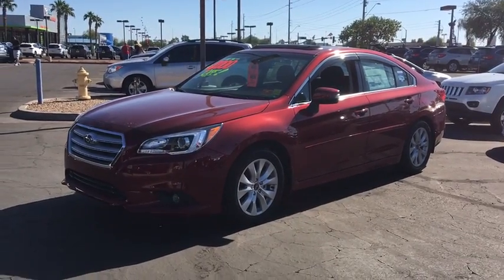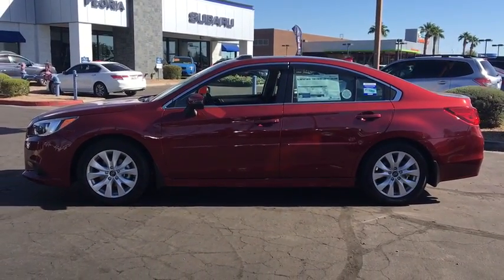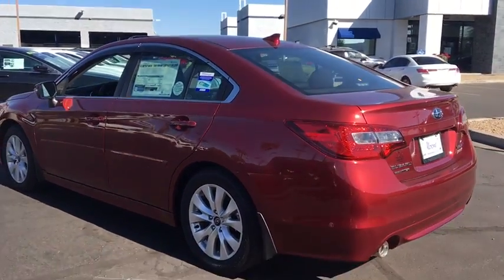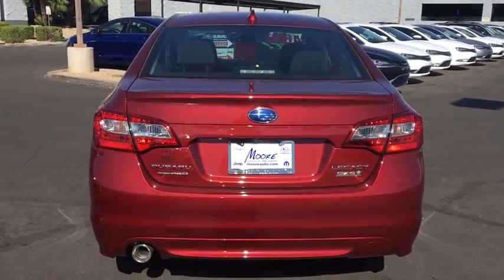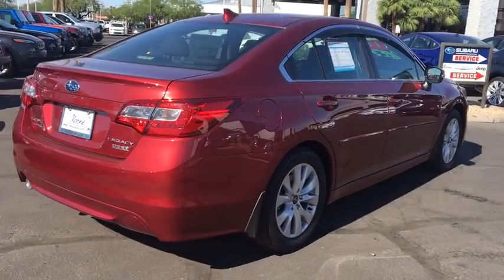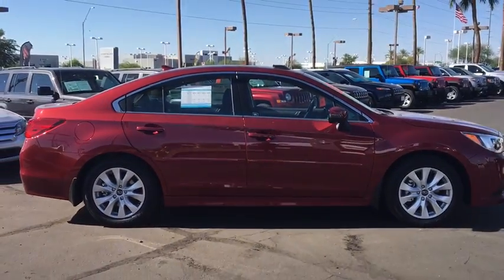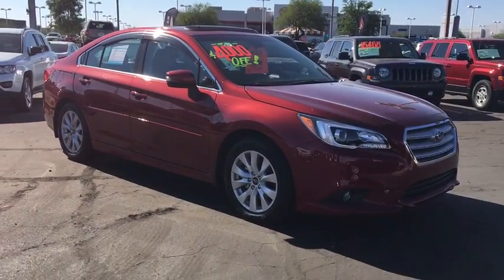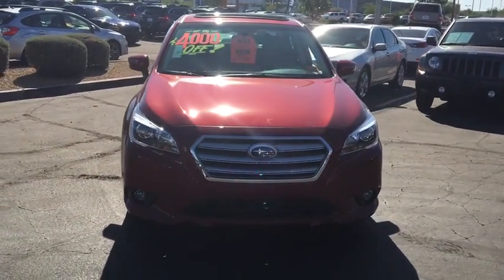2016 Subaru Legacy Phoenix, Peoria, Scottsdale, Avondale, Surprise, AZ S5214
New 2016 Subaru Legacy
Peoria Subaru: Servicing Peoria Arizona near Surprise, Avondale, Scottsdale, Phoenix, AZ
2016 Subaru Legacy 2.5i Premium - Stock#: S5214 - VIN#: 4S3BNAH69G3063874

Peoria Subaru
8590 W Bell Rd

Introducing the 2016 Subaru Legacy. Legacy features completely revised and retuned steering and suspension, resulting in both improved handling and a quieter, more composed ride. Standard on all models Symmetrical All-Wheel Drive makes for better stability, efficiency, and a quicker response to road conditions. It is designed for optimal balance and an even distribution of power for maximum traction. The combination of the advanced SUBARU BOXER engine and a highly efficient Lineartronic CVT allows the Legacy to get up to 36 mpg hwy with the 2.5L engine. You can also opt for the potent 3.6L engine as well. Legacy's completely new and spacious interior features soft-touch high-quality materials throughout. Available features also include a 10-way adjustable driver's seat with 2-position memory, heated rear seats and rear A/C vents to bring front-seat comfort to the entire cabin. The available All-Weather Package includes heated seats, heated side mirrors, and a windshield wiper de-icer to improve both comfort and visibility. With EyeSight technology, two cameras above the rearview mirror of the Legacy can monitor traffic and react to conditions before you can. An alert will be sounded along with a visual warning when it senses danger of a collision. It can even apply the brakes automatically if you don't. EyeSight also optimizes cruise control and can warn drivers when they're swaying outside their lane. The new Subaru STARLINK infotainment system brings smartphone entertainment and communication to your dashboard, with an available 7-inch in-dash touch screen and voice controls as well as voice-activated GPS navigation. Also available is a 12-speaker, Harman Kardon 576-watt equivalent premium audio system.
ALLOY WHEEL LOCK KIT  -inc: Part number B321SFG000,EXTERIOR AUTO DIMMING MIRROR FOR BSD  -inc: Part number J201SAL101,LEGACY CARGO TRAY  -inc: Part number J501SAL510,MOONROOF PACKAGE & NAVI & EYESIGHT & BLIND SPOT  -inc: Power Moonroof Package  tilt up and internal retracting w/auto-open/close  laminated glass w/UV and tinted green  Auto-Dimming Rear View Compass Mirror w/Homelink  Radio: Subaru Starlink 7.0 Multimedia Nav System  AM/FM Stereo HD Radio w/single disc CD player  SD card based map  MP3/WMA/CRR/RW file capability  multi touch gesture high resolution 7.0 LCD display screen  voice activated controls and navigation  Radio Broadcast Data System (RBDS)  Bluetooth audio streaming connectivity  Bluetooth hands-free phone connectivity  Bluetooth hands-free text messaging connectivity  iPod control capability  iTunes tagging capability  SMS text messaging capability  SiriusXM satellite radio (subscription required)  SiriusXM Navtraffic (subscription required)  SiriusXM Navweather (subscription required)  dual USB ports  3.5mm auxiliary input jack  6 speakers  rear in glass audio antenna and roof mounted audio/satellite and connected services,POPULAR PACKAGE #5  -inc: Splash Guards Part number J101SAL200  Exterior Auto Dimming Mirror For BSD Part number J201SAL101  Rear Bumper Applique Part number E771SAL300  Legacy Cargo Tray Part number J501SAL510,REAR BUMPER APPLIQUE  -inc: Part number E771SAL300,SPLASH GUARDS  -inc: Part number J101SAL200,VENETIAN RED PEARL BODY SIDE MOLDING KIT  -inc: Part number J101SAL801P4,Smart Device Integration,All Wheel Drive,Power Steering,ABS,4-Wheel Disc Brakes,Brake Assist,Aluminum Wheels,Tires - Front Performance,Tires - Rear Performance,Temporary Spare Tire,Heated Mirrors,Power Mirror(s),Rear Defrost,Variable Speed Intermittent Wipers,Daytime Running Lights,Automatic Headlights,AM/FM Stereo,CD Player,Satellite Radio,MP3 Player,Bluetooth Connection,Telematics,Auxiliary Audio Input,HD Radio,Steering Wheel Audio Controls,Power Driver Seat,Bucket Seats,Heated Front Seat(s),Driver Adjustable Lumbar,Pass-Through Rear Seat,Rear Bench Seat,Adjustable Steering Wheel,Power Windows,Leather Steering Wheel,Keyless Entry,Remote Trunk Release,Cruise Control,Climate Control,Multi-Zone A/C,Cloth Seats,Driver Vanity Mirror,Passenger Vanity Mirror,Driver Illuminated Vanity Mirror,Passenger Illuminated Visor Mirror,Floor Mats,Trip Computer,Power Door Locks,Security System,Engine Immobilizer,Stability Control,Traction Control,Front Side Air Bag,Tire Pressure Monitor,Driver Air Bag,Passenger Air Bag,Front Head Air Bag,Rear Head Air Bag,Passenger Air Bag Sensor,Child Safety Locks,Back-Up Camera